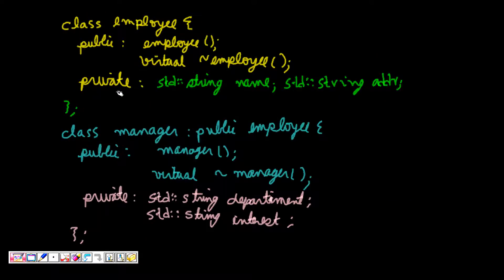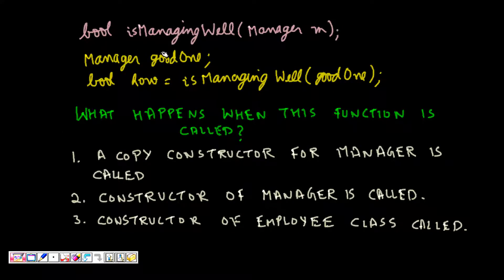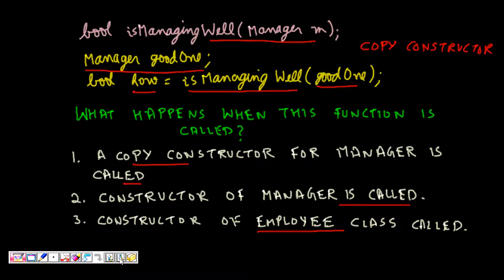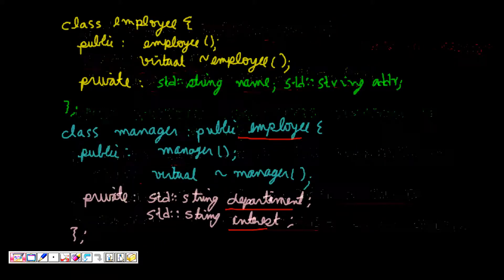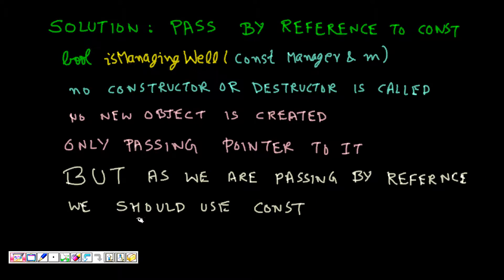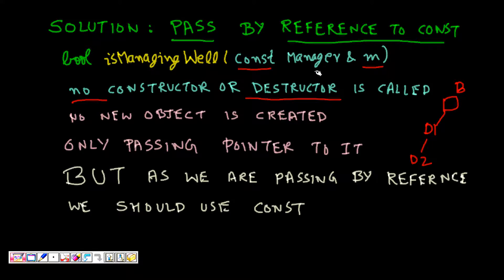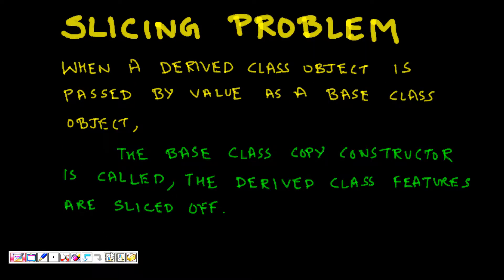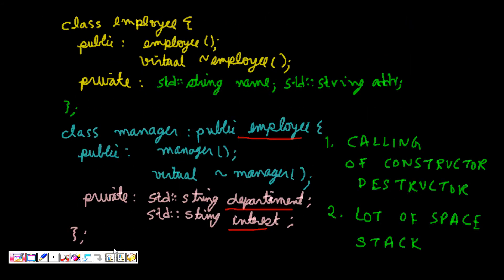Programming Interview: Problems of Pass By Value in C++ (Pass by const reference)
What are the problems of passing by value in C++.
What is slicing problem in C++.

"pass value pass reference c example"
"c++ arrays passed reference value"
"c++ pass value reference"
"difference between call by value and call by reference"
"difference between call by value and call by reference in c++"
"pass by value and pass by reference in c++ with example"
"differentiate between call by value and call by reference in c++"
"c++ pass reference default value"
"c++ string pass reference value"
"difference between passing by reference and passing by pointer"
"call by reference vs call by value c++"
"call by value and call by reference in c++ with example"
"c++ pass by value vs pass by reference"
"cpp pass by reference"
"What is the slicing problem in C++? - Stack Overflow"
"how to avoid object slicing in c++"
"c++ virtual functions object slicing"
"prevent object slicing c++"